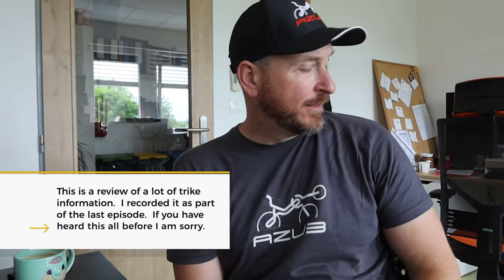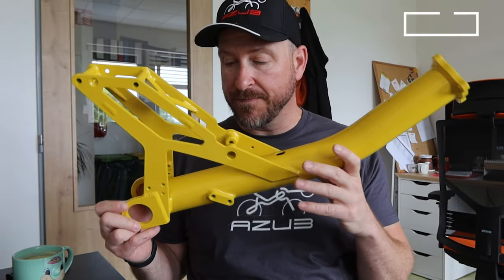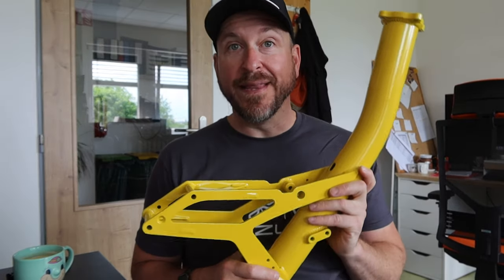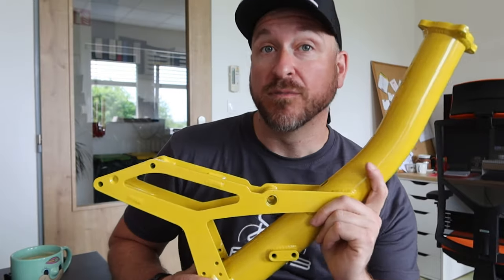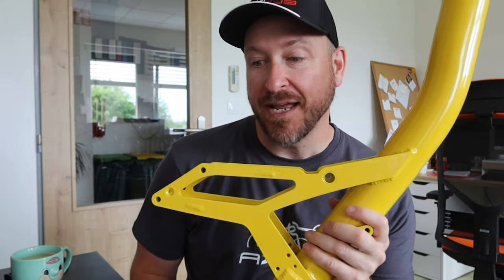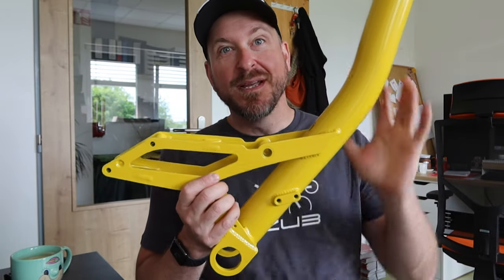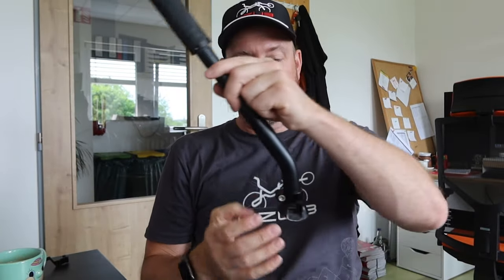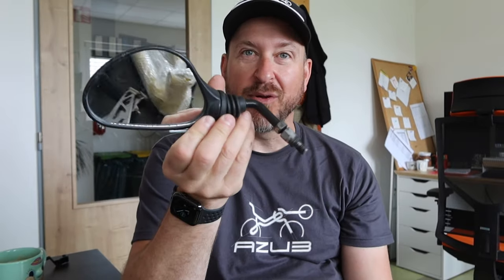AZUB Trike Integration Overview | AZUB TiFLY X Recumbent Trike Build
Just a little episode of me talking about what I have done so far with the trike, and what parts I am integrating into this design from my previous trike and why.

I made this as part of the previous wheel episode, but decided to just leave it separate as a "bringing you up to date" review segment.

Visit AZUB at
AZUB.eu

for information from Honza about recumbents and the industry.

00:00 – Suspension
00:23 – Frame
02:29 – Rohloff Speedhub
04:00 – Schlumpf Drive
05:32 - Stand Up Assists
06:16 - Side Mirrors
06:59 - Brakes

JY_VLOG 1186– trike customization

Travel Vlog